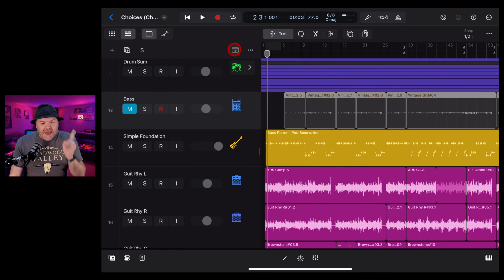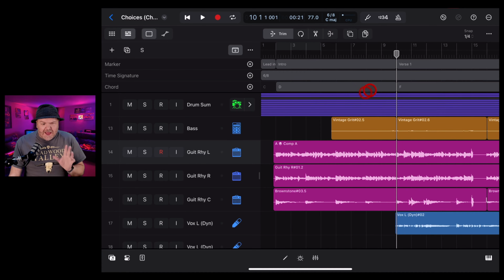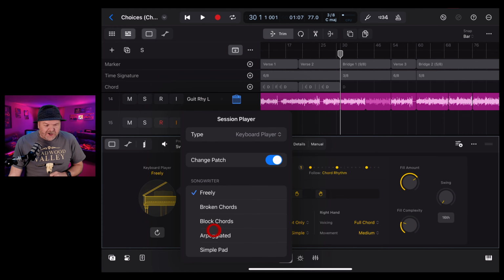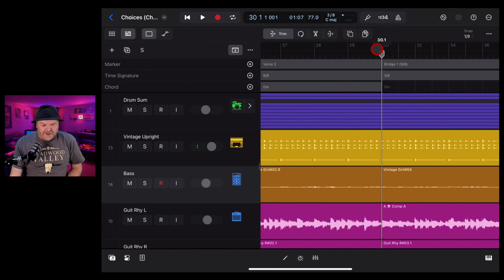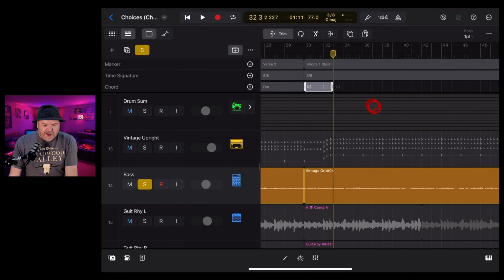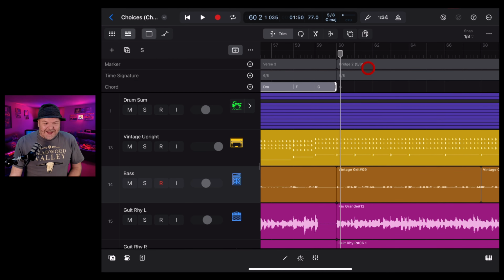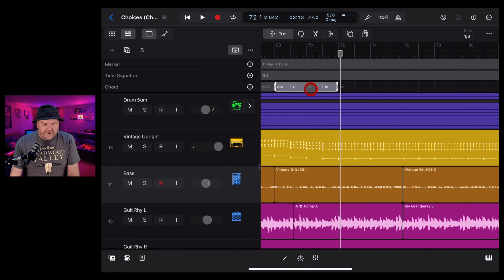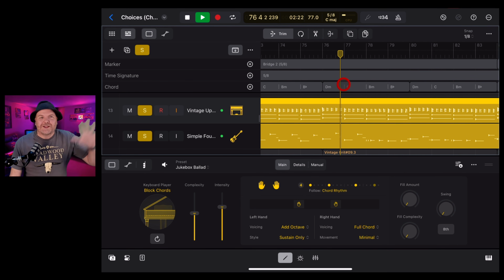How to ADD CHORDS to an existing project | Logic Pro for iPad 2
⌚ Time Stamps:
00:00 Chords Track
01:12 Display Chords Track
01:48 Add Chords
05:16 Copy/Paste Chords
05:52 Use Session Player
07:57 Edit Chords
09:40 Preview Chords
11:38 Group Chords
12:41 Duplicate Chords
20:13 Remix Preview